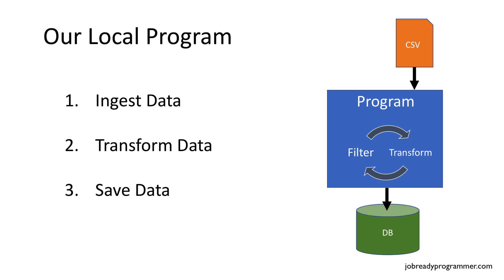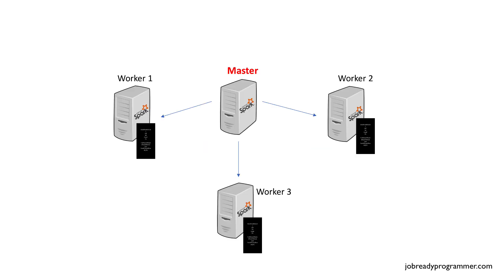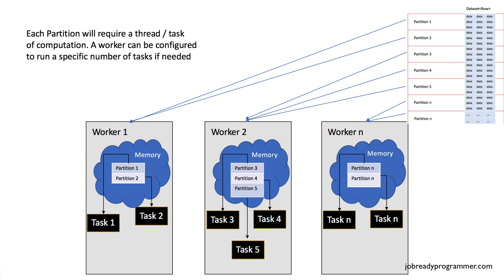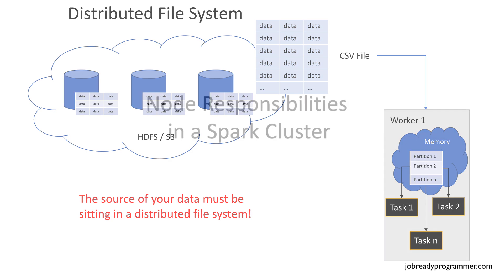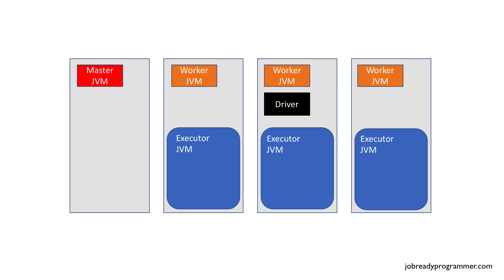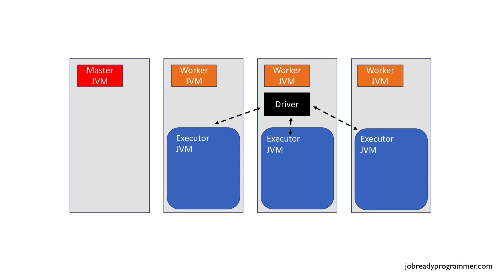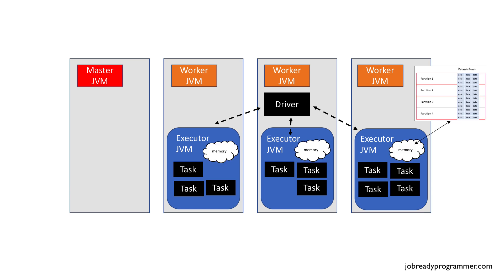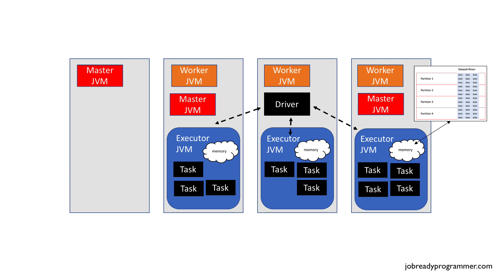Spark Applications on a Cluster | Apache Spark (Lesson 5)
In this course, you'll learn everything you need to know about using Apache Spark in your organization while using their latest and greatest Java Datasets API.

➡️ GitHub Source Code for Apache Spark with Java Course:
➡️ Job Ready Programmer Socials:
➡️ Welcome to the Ultimate Apache Spark for Java Developers Course
- Apache Spark is the next-generation batch and stream processing engine.
- It's been proven to be almost 100 times faster than Hadoop and much much easier to develop distributed big data applications with.
- It's demand has skyrocketed in recent years and having this technology on your resume is truly a game changer.
- Over 3000 companies are using Spark in production right now and the list is growing very quickly!
- Some of the big names include: Oracle, Hortonworks, Cisco, Verizon, Visa, Microsoft, and Amazon as well as most of the big world banks and financial institutions!

➡️ Below are some of the things you'll learn:
- How to develop Spark Java Applications using Spark SQL Dataframes
- Understand how the Spark Standalone cluster works behind the scenes
- How to use various transformations to slice and dice your data in Spark Java
- How to marshall/unmarshall Java domain objects (pojos) while working with Spark Datasets
- Master joins, filters, aggregations and ingest data of various sizes and file formats (txt, CSV, JSON etc.)
- Analyze over 18 million real-world comments on Reddit to find the most trending words used
- Develop programs using Spark Streaming for streaming stock market index files
- Stream network sockets and messages queued on a Kafka cluster
- Learn how to develop the most popular machine learning algorithms using Spark MLlib
- Also, understand the older Java RDD (resilient distributed datasets) API and know how it defers from Datasets and Dataframes.